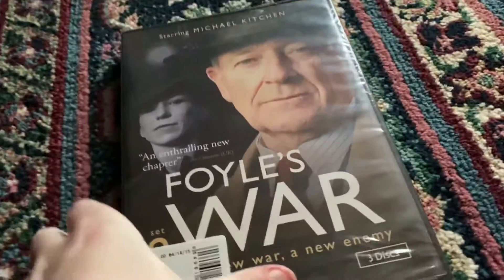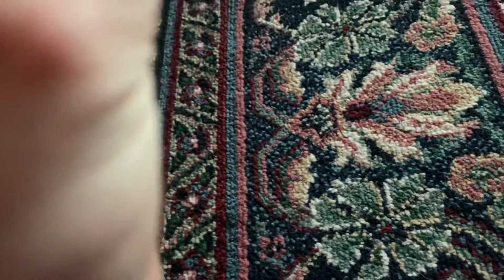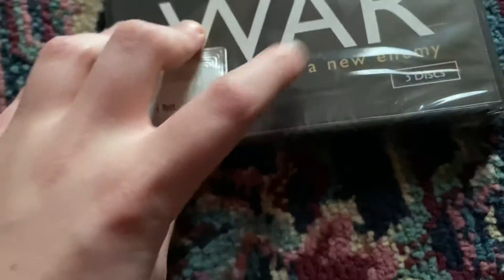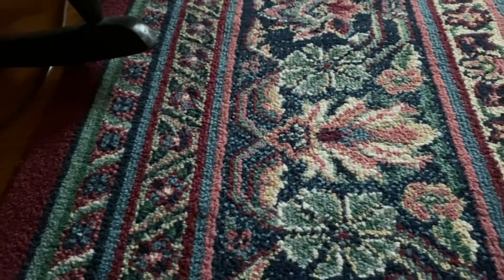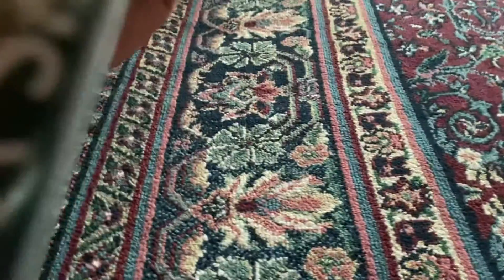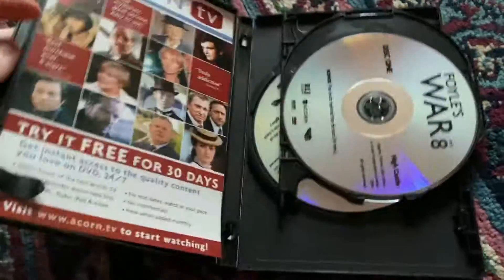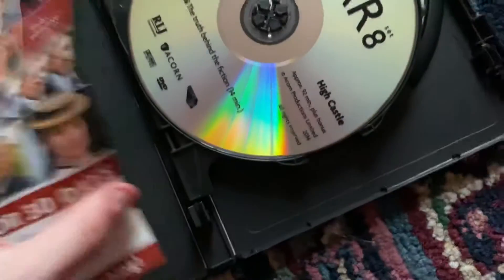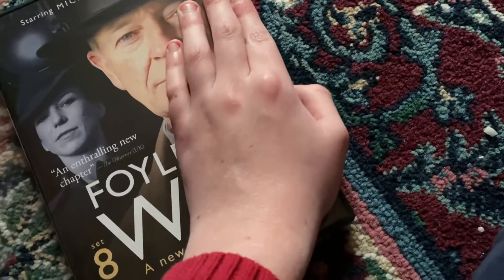“Foyle’s war:set 8” DVD unboxing